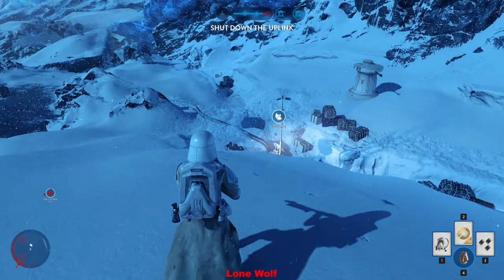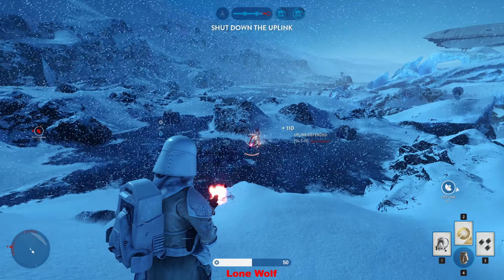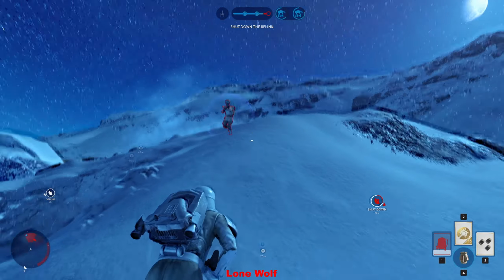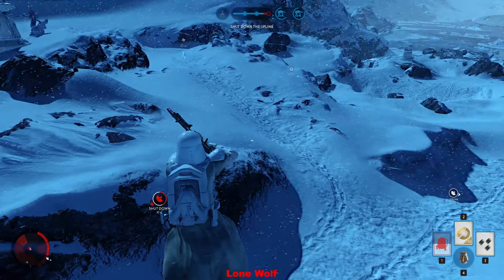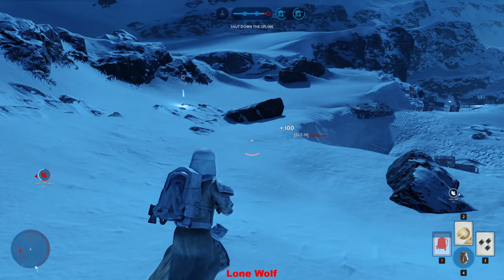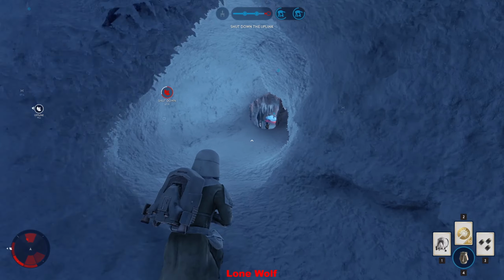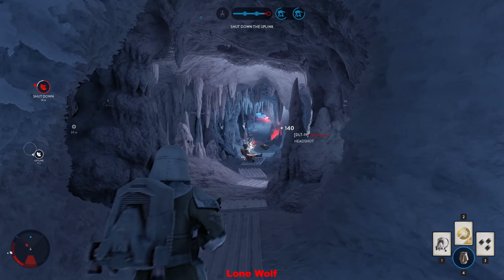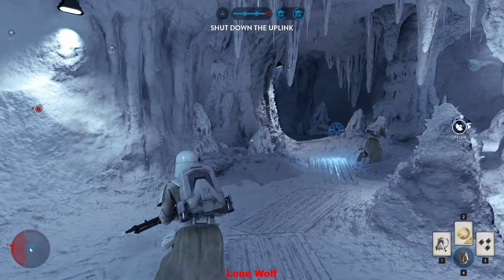Twilight on Hoth Imperial Walker Assault Skirmish Star Wars Battlefront #3